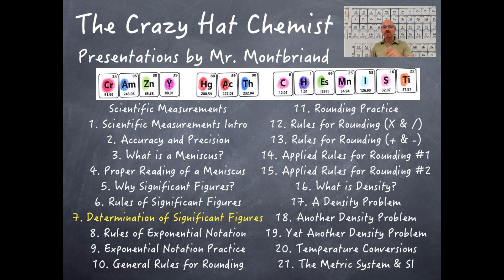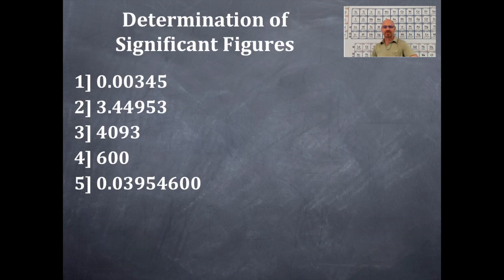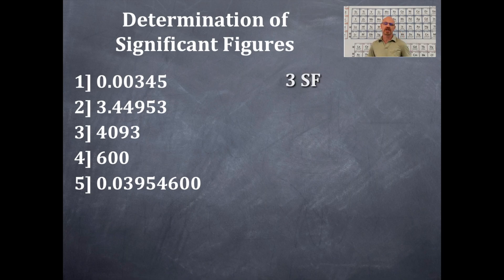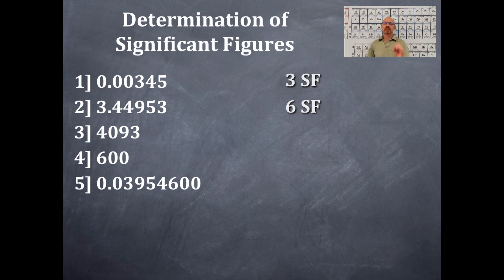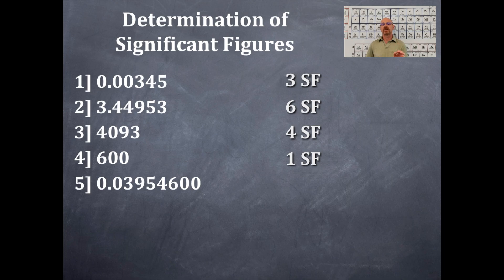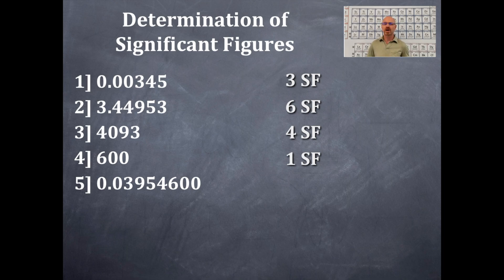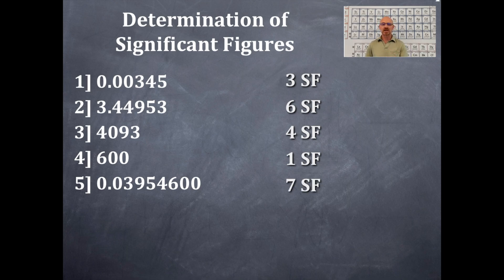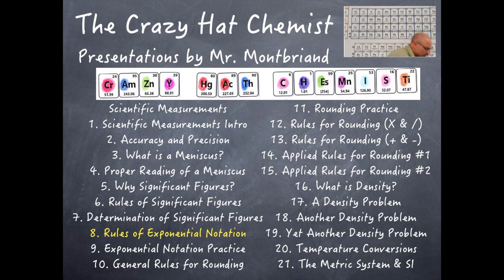Scientific Measurements 7: Determination of Significant Figures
Determination of significant figures,